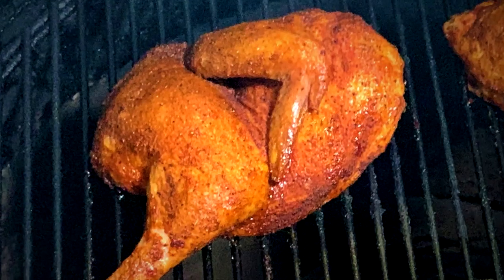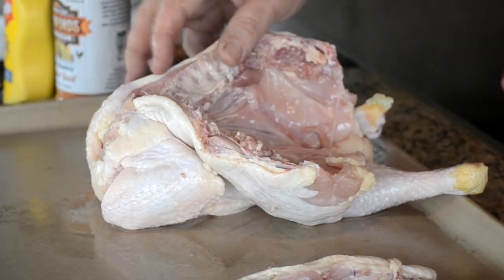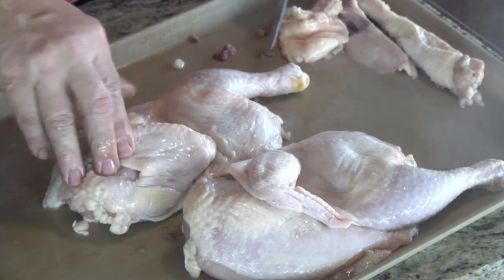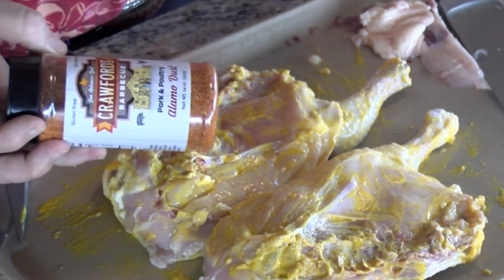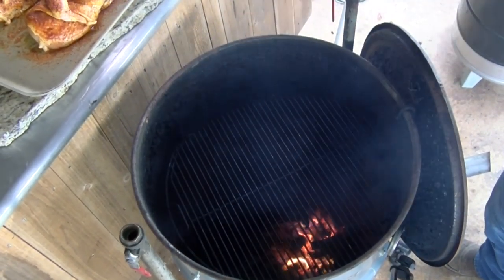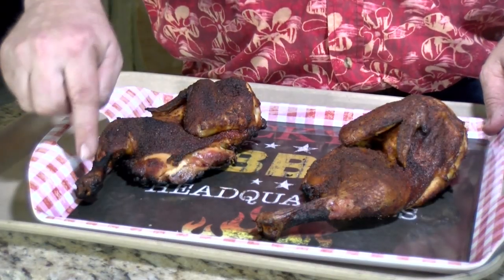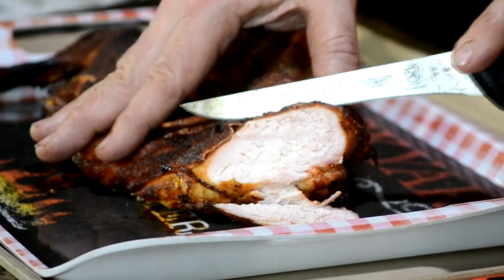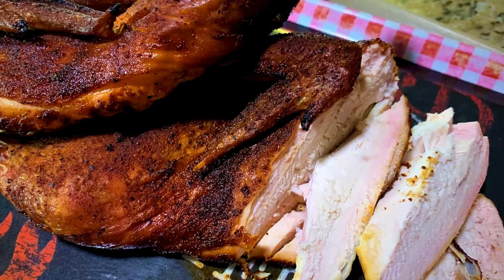How To BBQ Chicken On The UDS | Texas Style Cuisine Smoked Chicken Recipes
Moist and tender chicken is always something that eludes many an outdoor cook. Follow my easy steps to cook great chicken on your UDS. For those who do not know the uds is an Ugly Drum Smoker.

Thanks
Chef Johnny